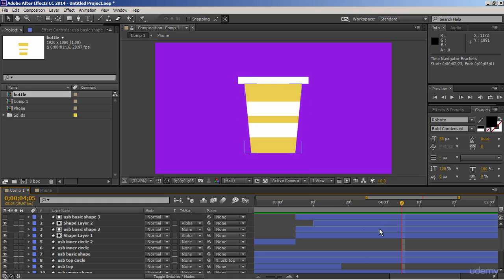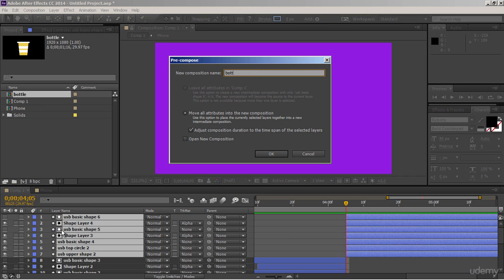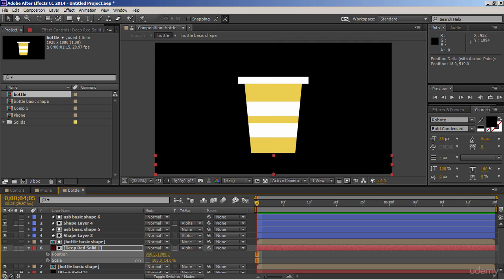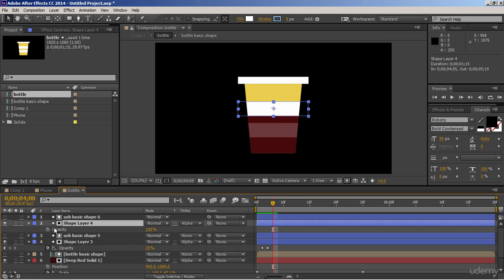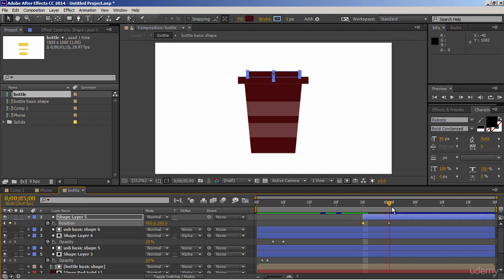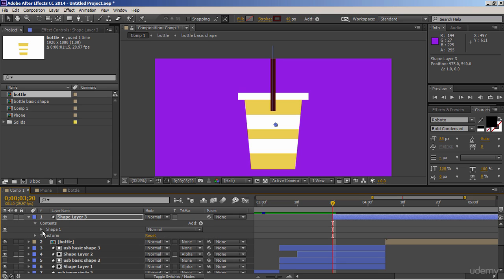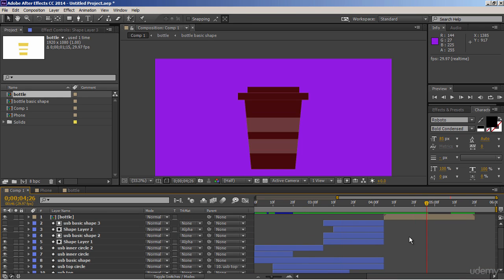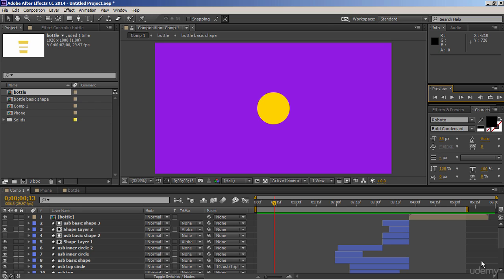After Effects Create Motion Graphics & Advertising Videos Udemy 43